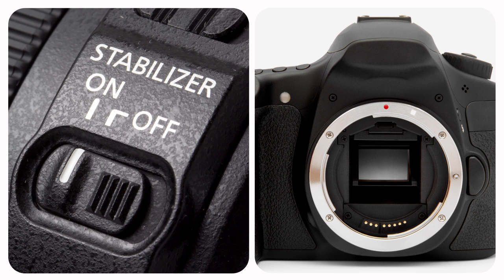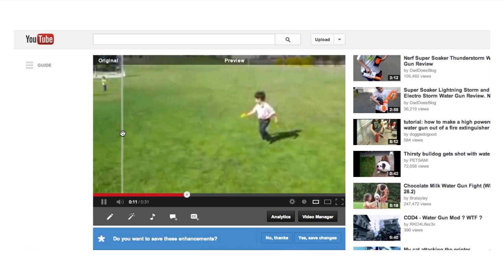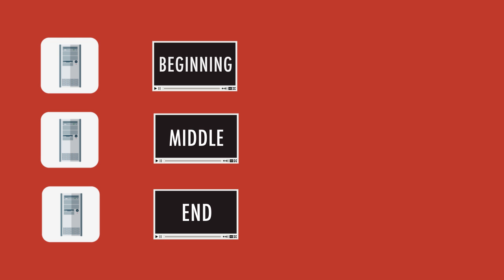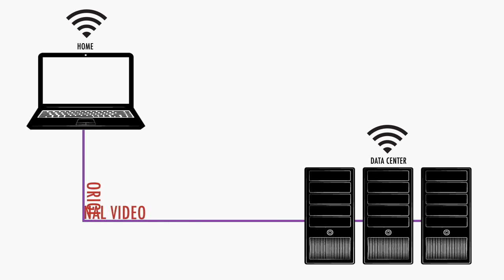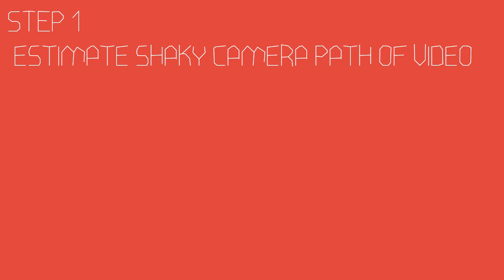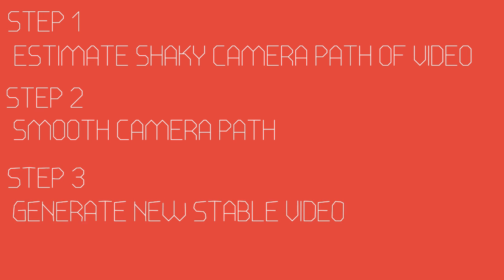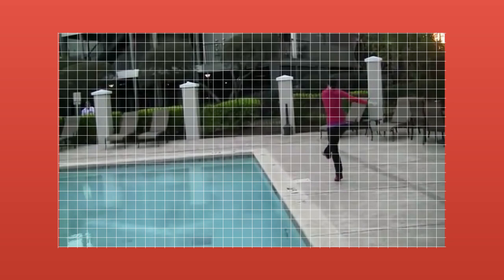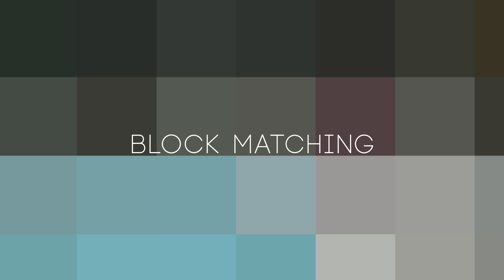CT at Google: Improving the World's Videos with Algorithms and the Internet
For more videos or other resources on computational